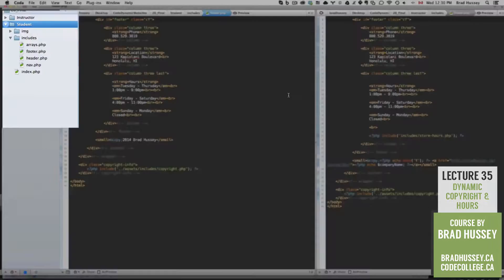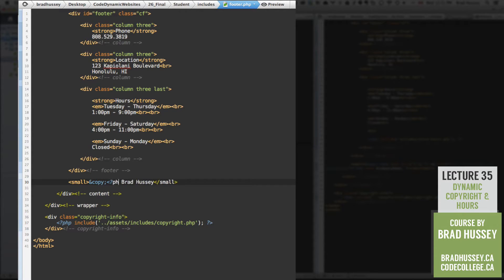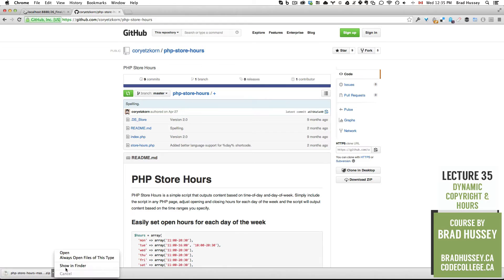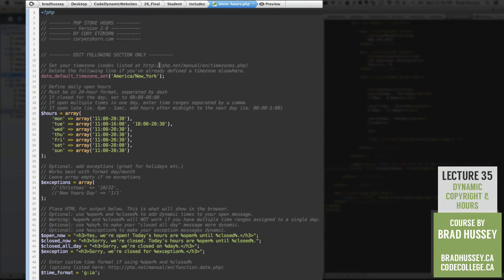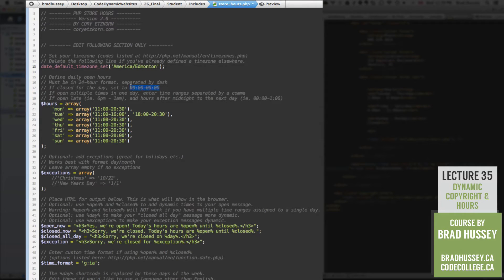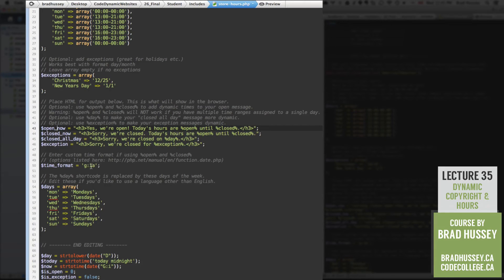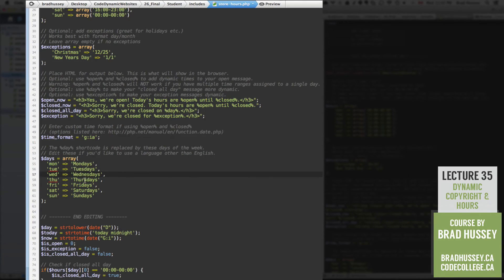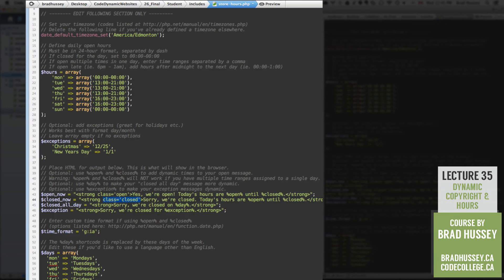Copyright & Hours of Operation [#35] Code Dynamic Websites with PHP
Lecture 35: Dynamic Copyright & Hours of Operation

In this lecture, we learn how to create a dynamic copyright date, and also how to install a PHP plugin to let our users know if our store is currently open or closes.